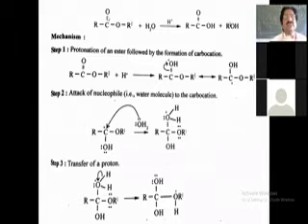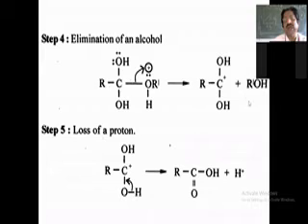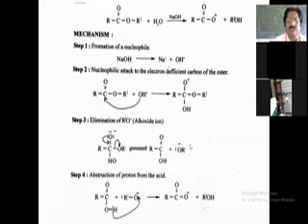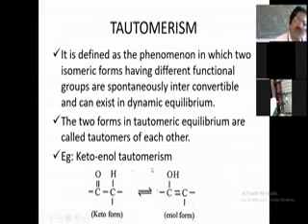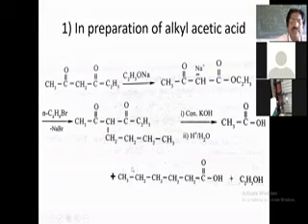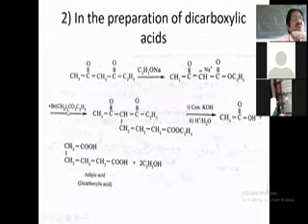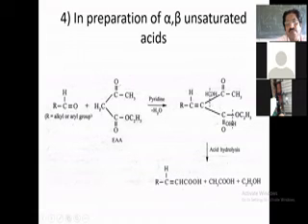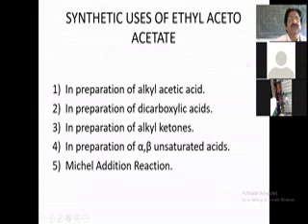Bimolecular Acid Hydrolysis of an Ester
-Bimolecular Base Hydrolysis of an ester
- Keto - Enol Tautomerism
-Uses of Ethyl aceto acetate (EAA)
-Preparation of Alkyl Acetic acid
-Preparation of Dicarboxylic acid
-Preparation of Alkyl Ketones
-Preparation of Unsaturated  acid